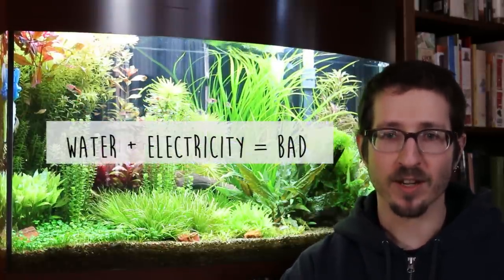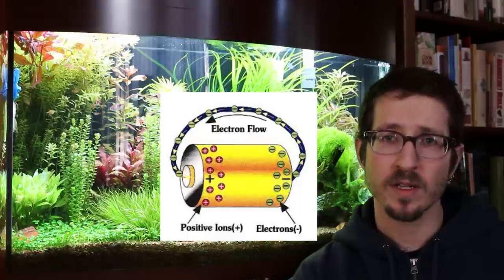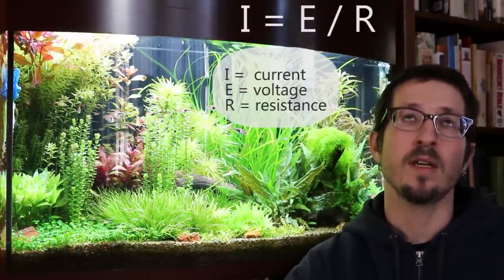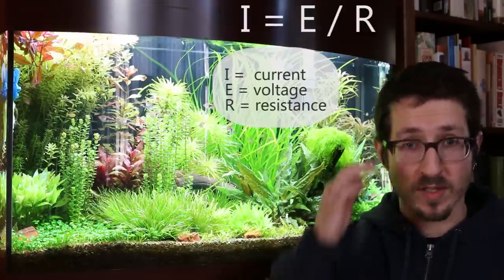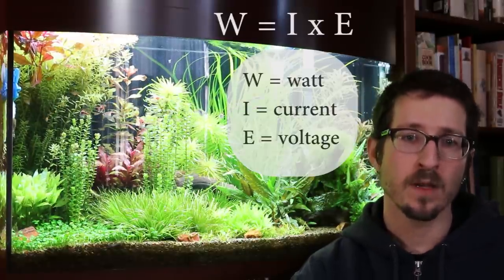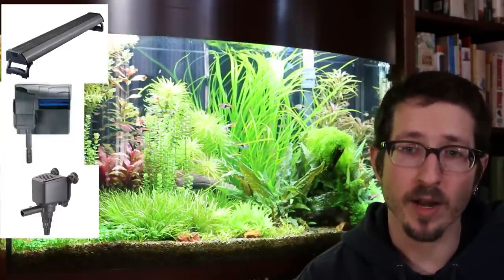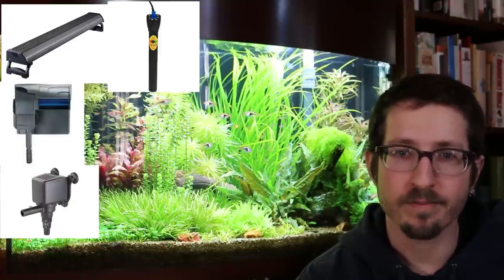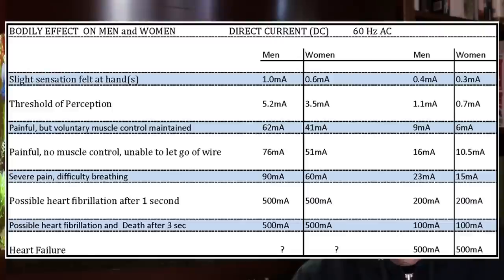Electricity in the Aquarium: Basics of Electricity (part1)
In this video I explore the dangers inherent to keeping fish in an aquarium-- electricity and water.

Sources for this video:
Electrical Wiring Residential by Ray C. Mullin